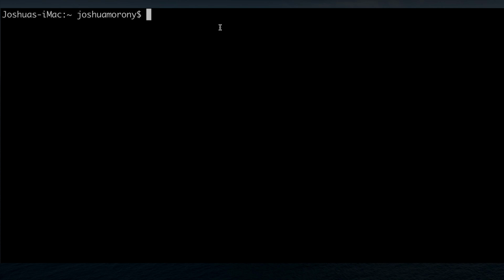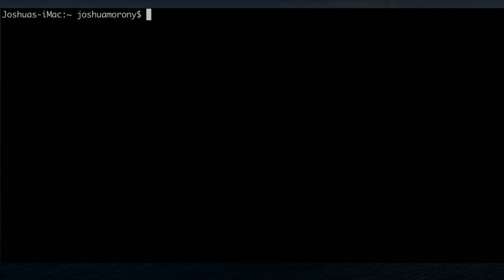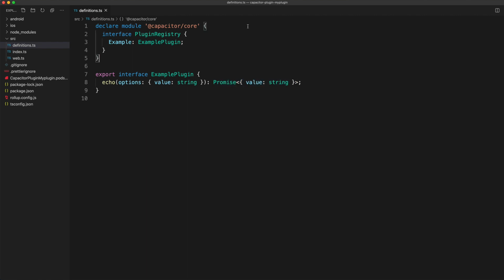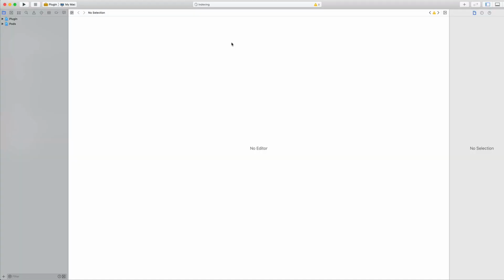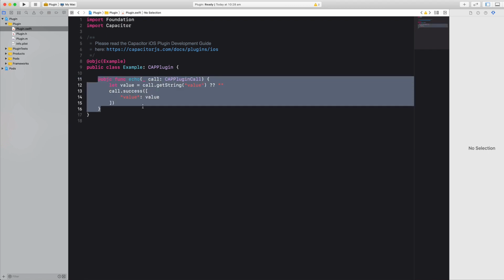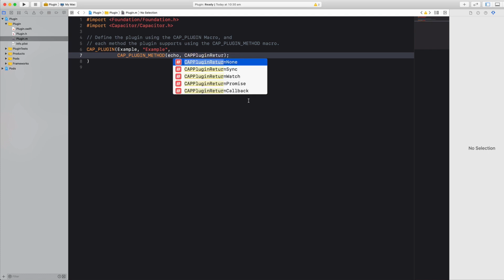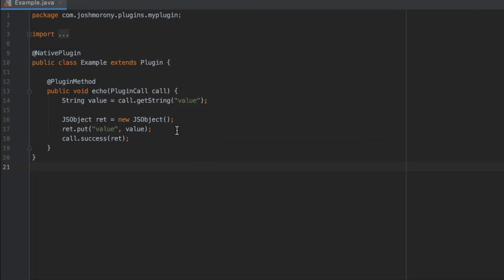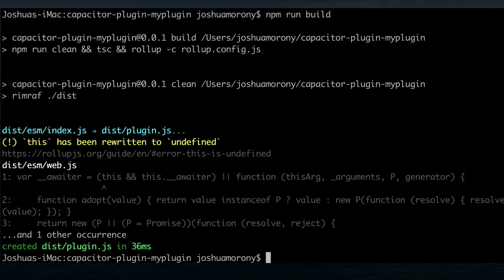How to create a Capacitor plugin for iOS/Android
This video provides an overview of the process for creating a Capacitor plugin to access native iOS or Android functionality from a web-based application (Ionic or anything else).

0:00 Generating a Plugin
1:44 Setting up the Interface
3:46 Implementing iOS Functionality
7:35 Implementing Android Functionality
9:59 Building the Plugin